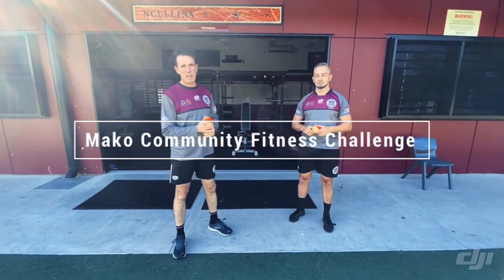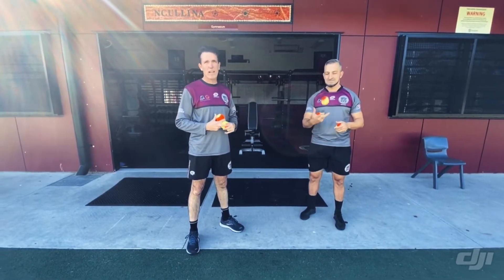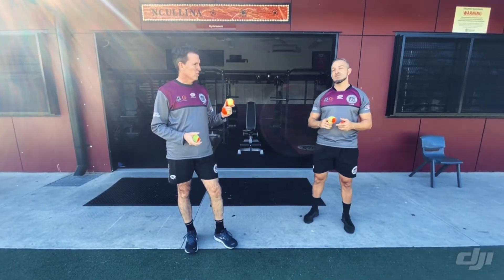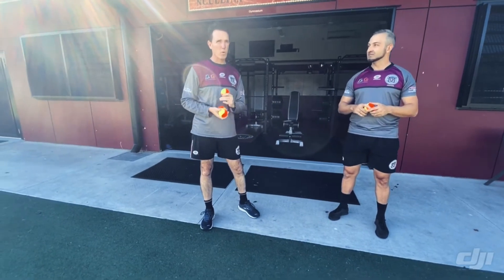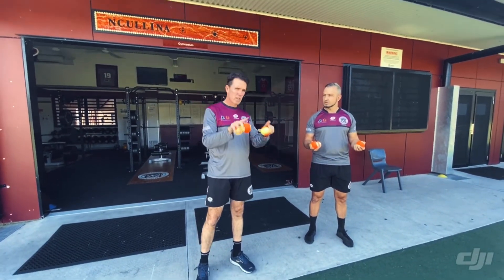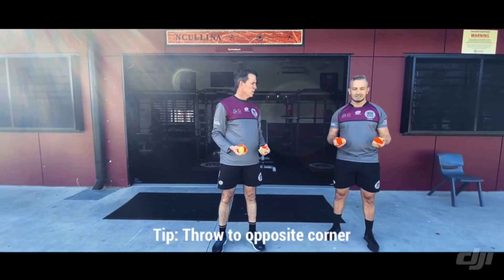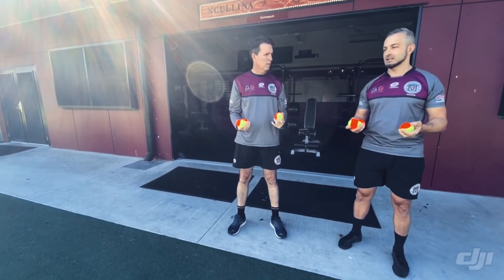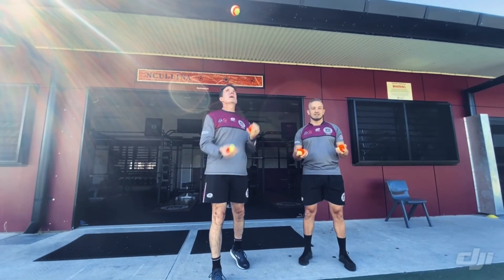Peach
Open mind
Space
Patience
Three balls